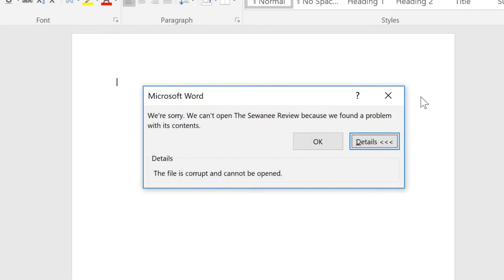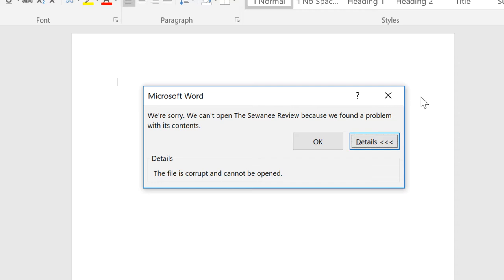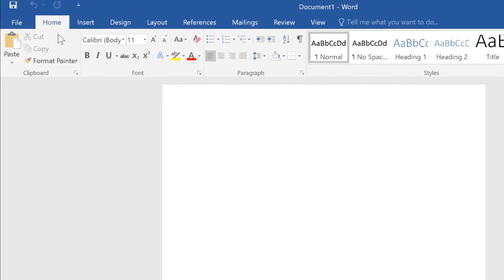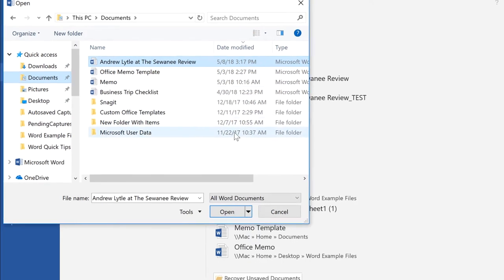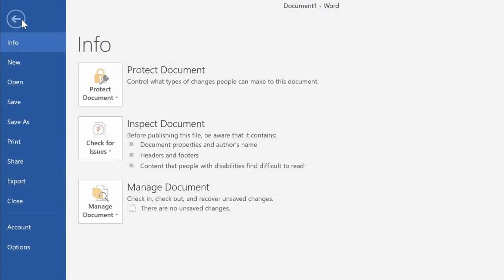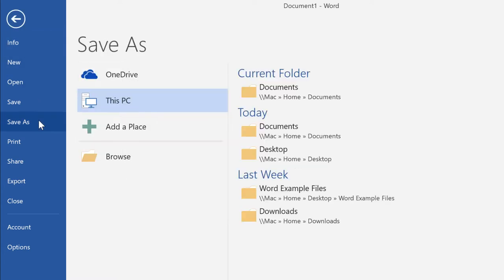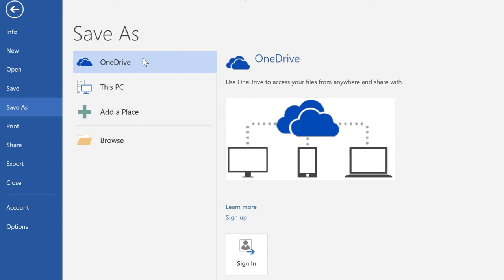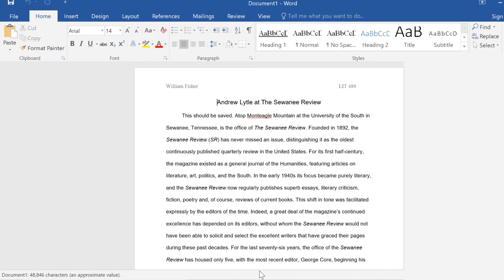Word: Recover a Corrupted File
🛠️ Recover a Corrupted Word File in Minutes!
Did your Word document crash or become unreadable? Don’t panic — this video shows you how to use the Open and Repair feature in Word to recover your file and save your work. We’ll also share tips to help you avoid this problem in the future.

Timestamp🕒
0:00 – Why Word files can get corrupted
0:18 – Use “Open and Repair” in Word
0:28 – Navigate to file location
0:46 – Select “Open and Repair” option
0:53 – Save the repaired file
1:06 – Back up your documents regularly
1:18 – Use OneDrive for extra protection
1:34 – Recap: Recover your work in minutes